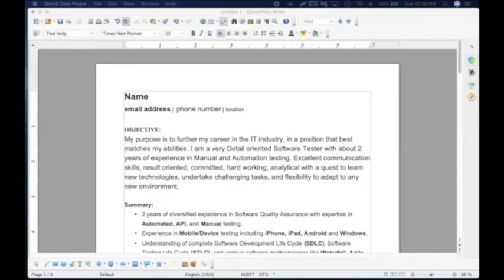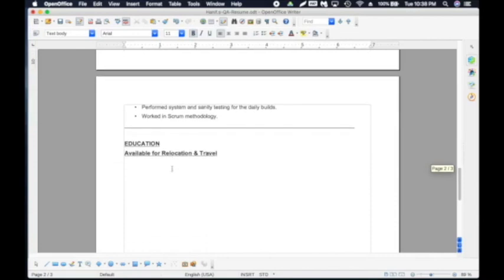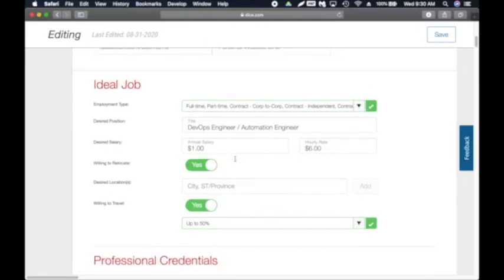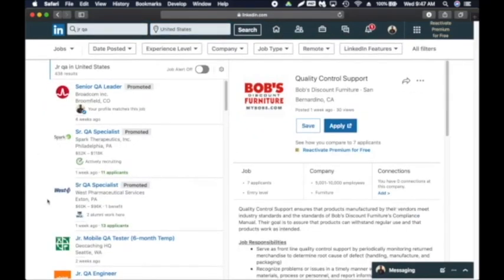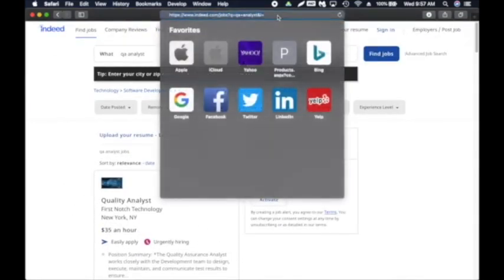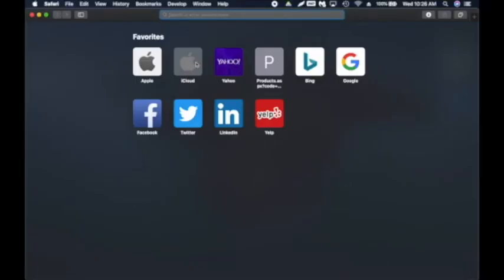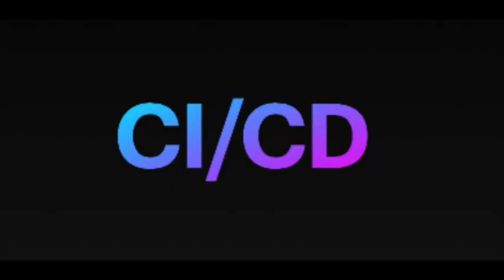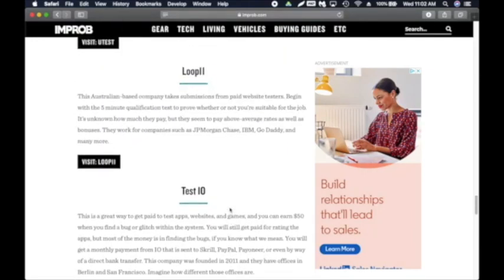Zero To Hero Free Software Testing Course (Part 4)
Final part of the course, covered in this series:
How to Create your Resume/CV?
Where to Post your Resume/CV?
Where to find Jobs/Internships?
Interview Prep/Tips
Advanced topics:
Git/Github
CI/CD
Cloud Computing
Where to find Testing paid projects?